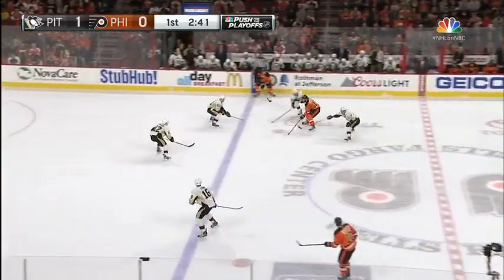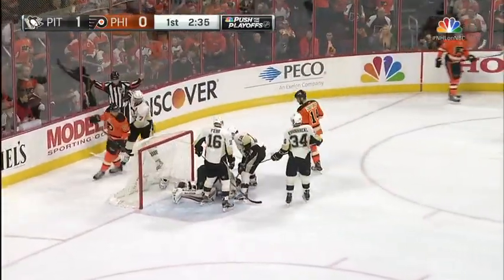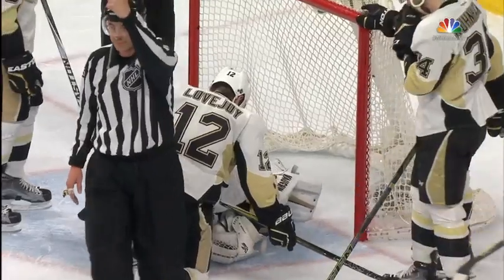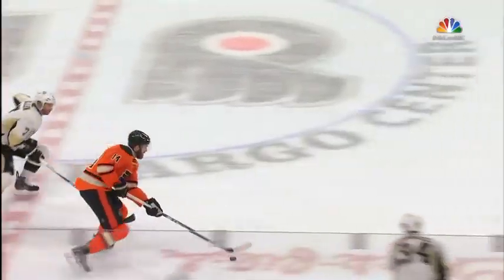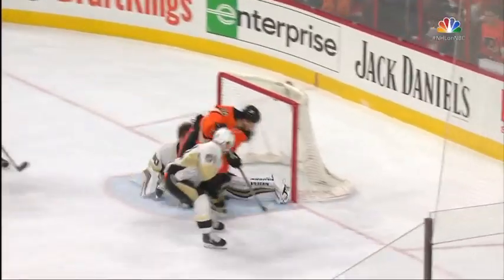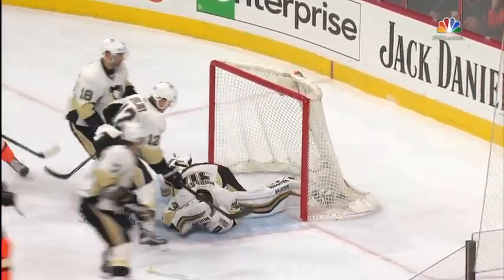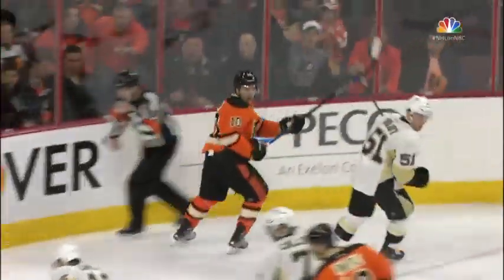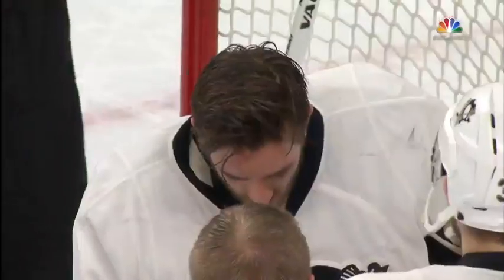Murray's left pad stop | Penguins @ Flyers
Matthew Murray comes up with the left pad stop on Brayden Schenn's backhander, keeping the Penguins' 1-0 lead intact late in the 1st.